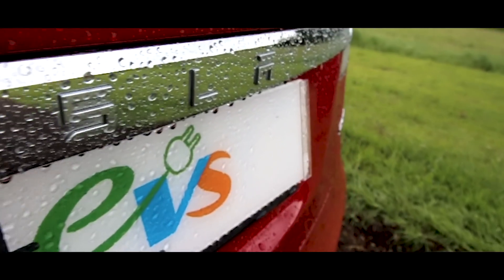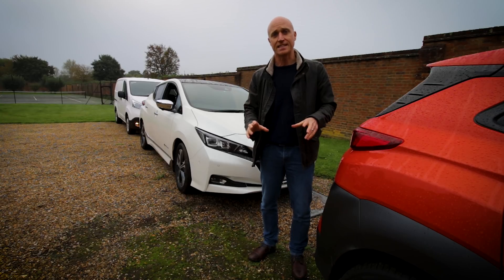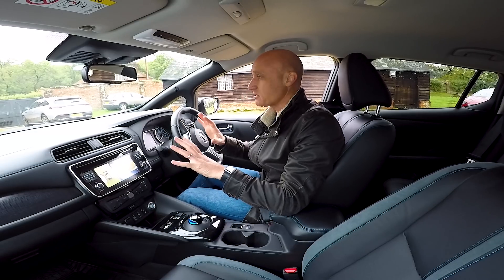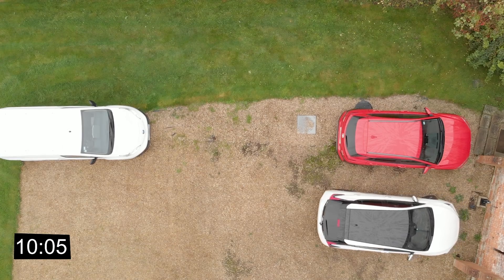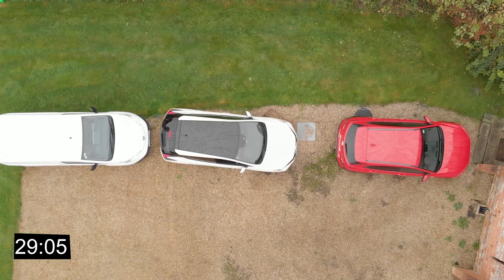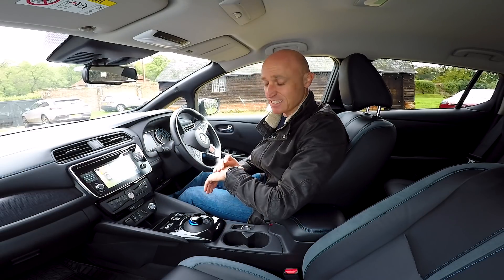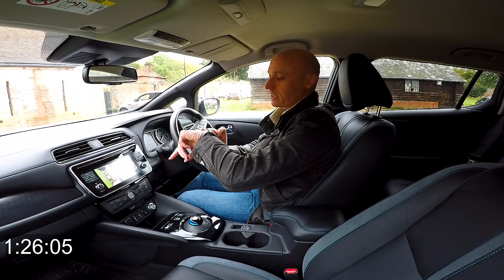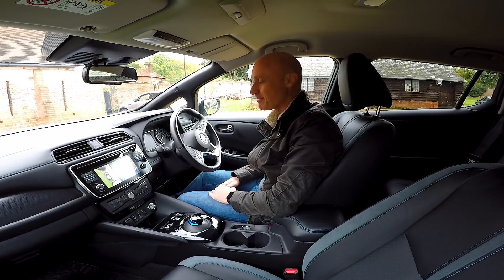Auto Parking | Is there any point?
I haven’t used the self parking feature in a car for years. They used to be slow and unpredictable. It’s was just easier to parallel park yourself. Is that still the case or has the technology improved?

In order to find out I ha e borrowed three cars with the most advanced systems available today. A Nissan Leaf, Tesla Model D and Mercedes EQC. Time to find out who is best - AI or Human!

and don't forget to mention EV Opinion for a free annual service.

MY KIT:
Rode Lapel Mic
Rode Video Micro Compact Camera Mic
Awesome Lowepro Tatical Camera Bag
Vgate iCar OBD2
Insta360 One X